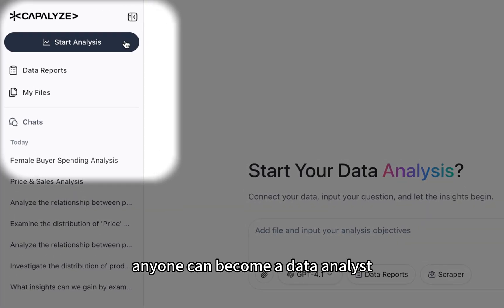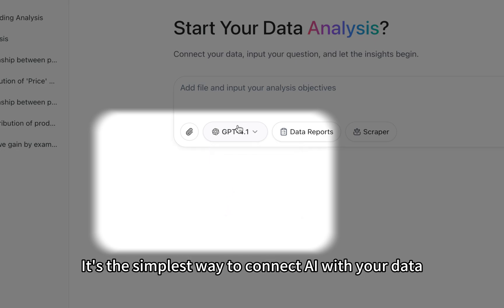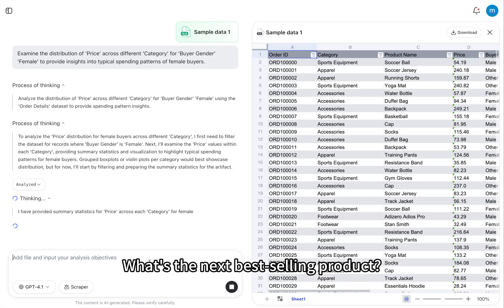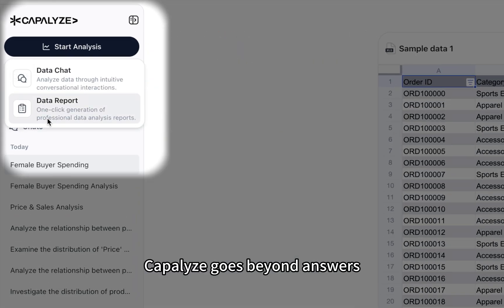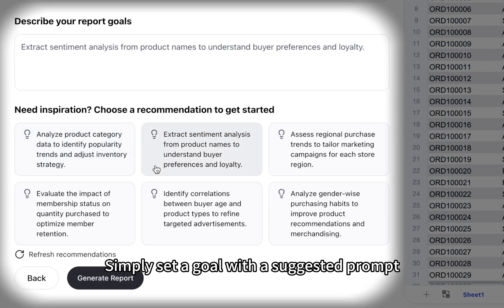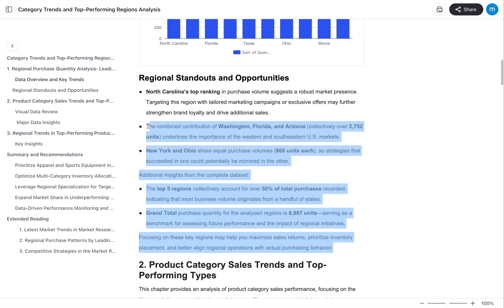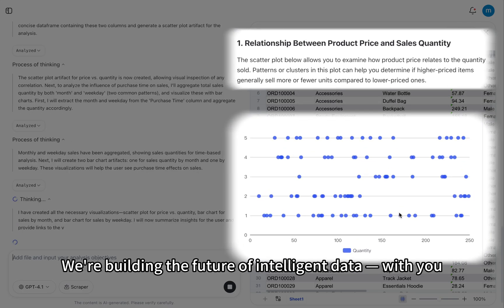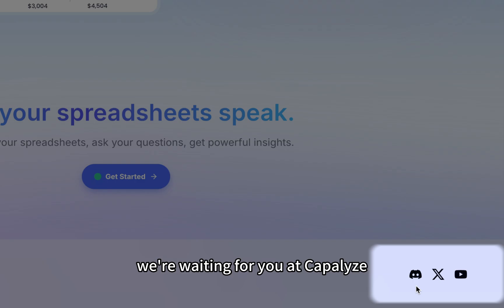Capalyze: Capture the Web, Analyze Data. No Code Needed, just ask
With Capalyze, anyone can capture web data and analyze it—no code, just curiosity.

Capalyze transforms complex research and analysis into natural conversations.
Ask a question like “What’s the next best-selling product?” — Capalyze instantly scrapes real-time web data, delivering trends, reviews, competitor activity, and correlations across platforms — all in one place. Just say what you need — Capalyze connects directly to the web and handles everything automatically.

🚀 What makes Capalyze different?
 - Natural language interface — simply describe what you want to find or analyze
 - Real-time web data capture with zero configuration
 - Unified insights: extraction + spreadsheet-style analysis
 - Customizable visual reports — charts, layouts, exports
 - Smart pattern detection & competitor comparisons
 - End-to-end automation for decision-ready insights

Set your goal. Ask your question.
Capalyze will take care of the web crawling, data processing, and visualization — automatically. Whether you're exploring markets, tracking products, or building strategy,
 Capalyze is your AI-powered co-pilot for data and web intelligence.

Say it. Capalyze it.